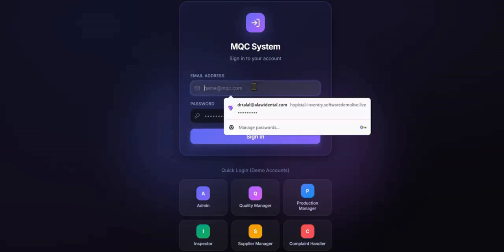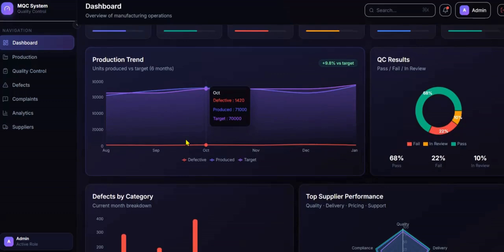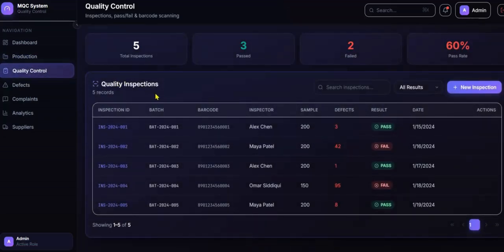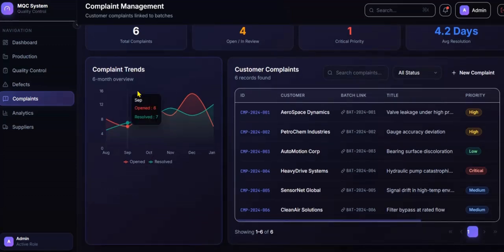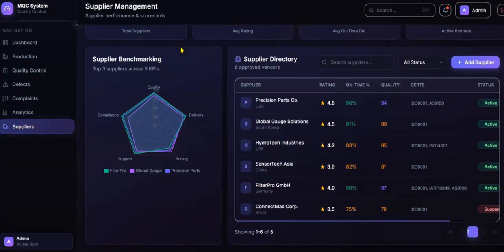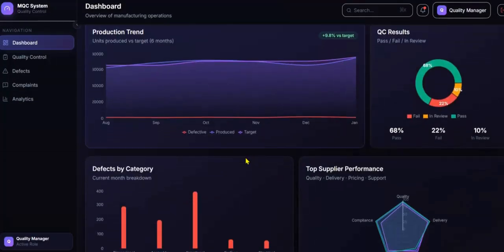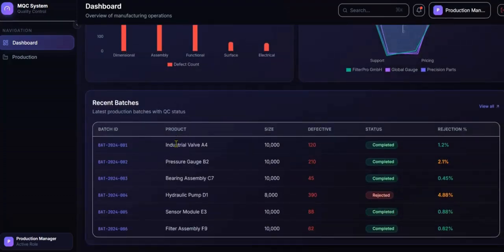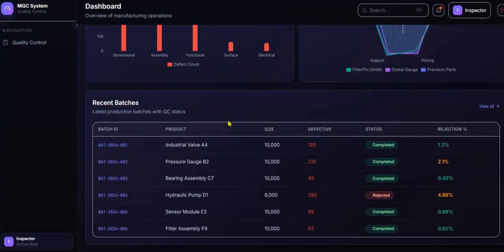Transform Your Quality Control Process with a Smart Manufacturing Management System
🚀 What if you could detect quality issues faster, reduce defects, and manage your entire production quality process from one smart platform?

Introducing a powerful Quality Management Software designed for modern manufacturing businesses to simplify inspections, track defects, improve production efficiency, and maintain higher quality standards.

This complete Manufacturing Quality Control Solution helps teams manage quality checks, production processes, complaints, suppliers, reports, and analytics from one centralized and secure system.

In this Demo:

✔ Smart Quality Management Dashboard Overview

✔ Production & Process Monitoring

✔ Quality Inspection Management

✔ Defect Tracking & Resolution

✔ Complaint & Issue Management

✔ Supplier Quality Management

✔ Reports & Analytics Dashboard

✔ User & Role-Based Access Control

✔ Real-Time Quality Insights

✔ Secure Manufacturing Management Platform

Perfect For:

✔ Manufacturing Companies

✔ Factories & Production Units

✔ Quality Control Teams

✔ Industrial Businesses

✔ Supply Chain Operations

Need Custom Manufacturing Software?

Kiaan Technology develops customized solutions including:

✔ Quality Management Systems (QMS)

✔ Manufacturing ERP Solutions

✔ Production Management Software

✔ Business Automation Systems

✔ Web & Mobile Applications

Developed by Kiaan Technology Pvt. Ltd.